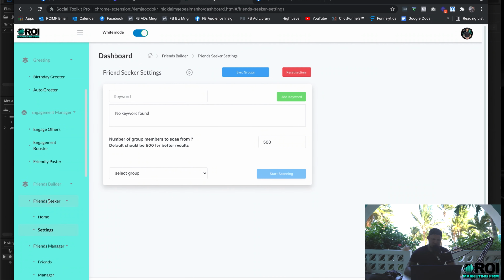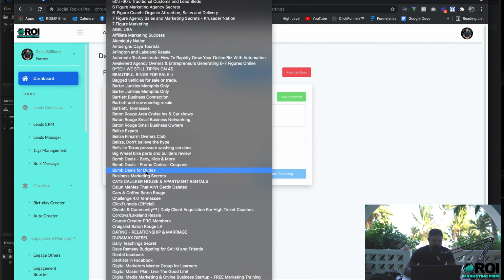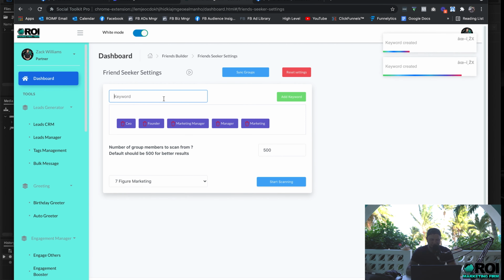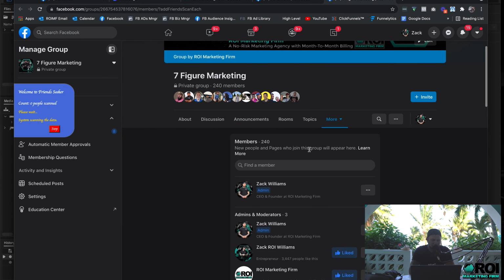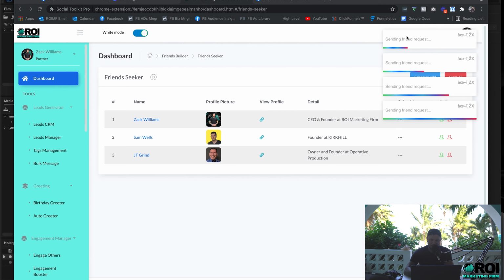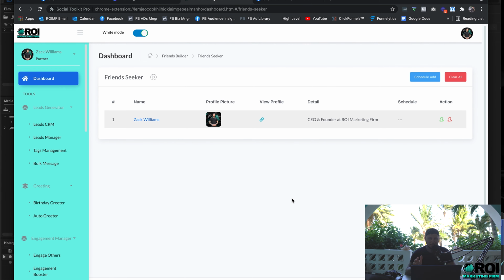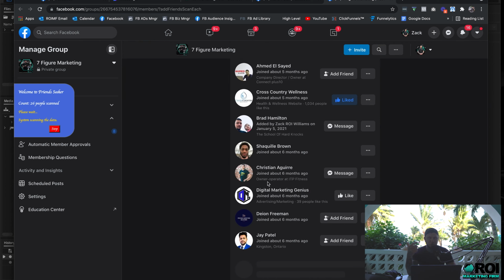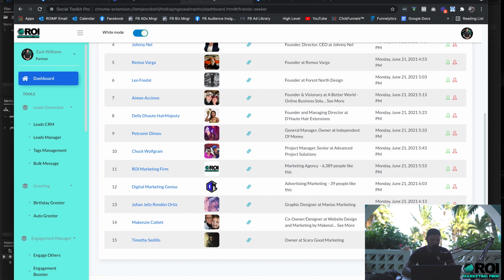Friend Seeker - ROI Marketing Software Training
ROI Marketing Firm Software Training

These video are Public for all to see, but if you are not a current customer, please to get more information about all of our software we offer.